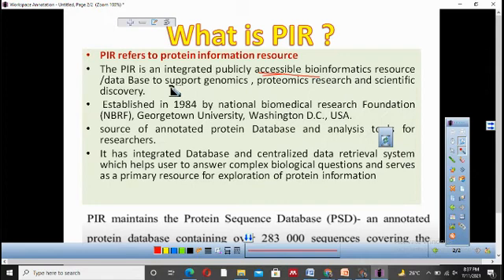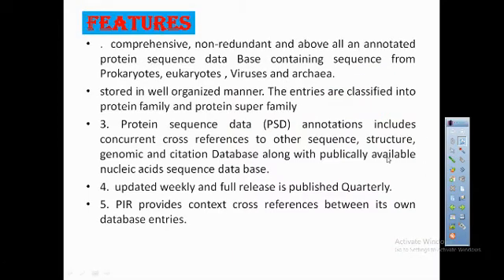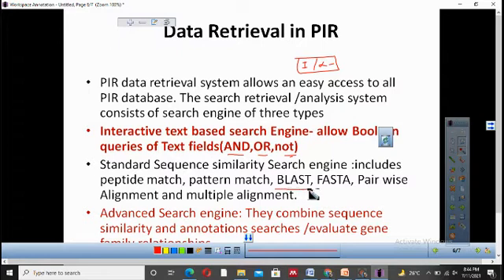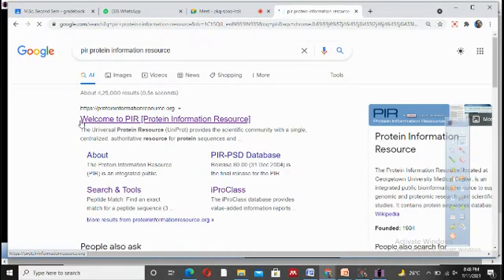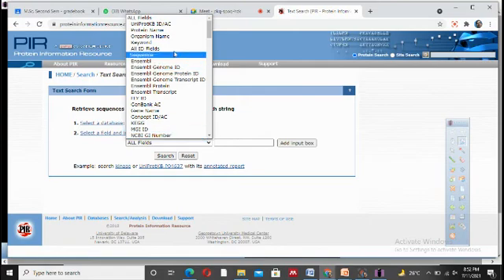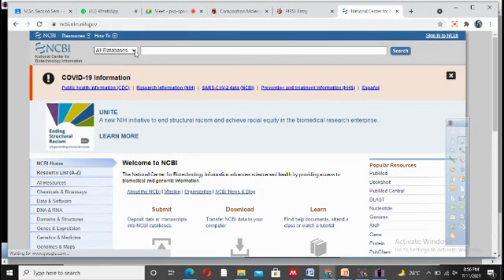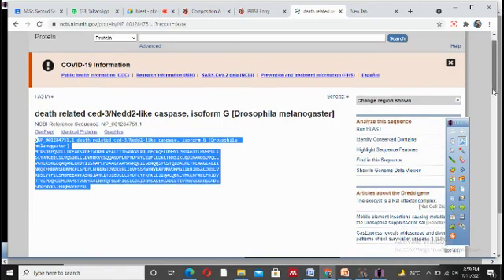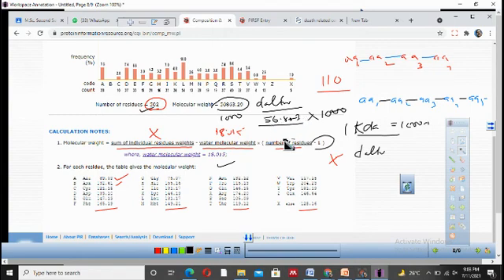PIR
Protein information resourse - a bioinformatics database which integrate Uniprot, ,swissprot SIB , EMBL etic to manage their protein data